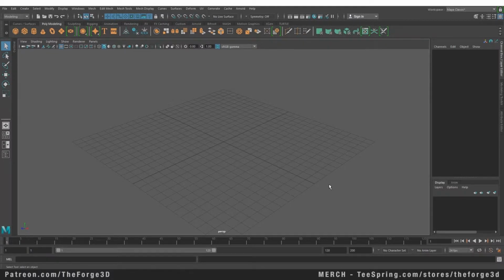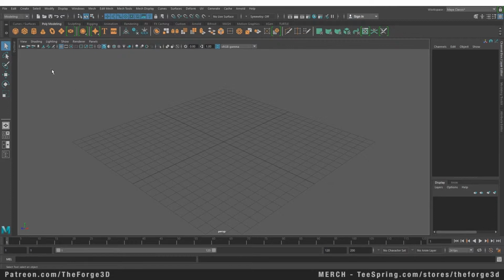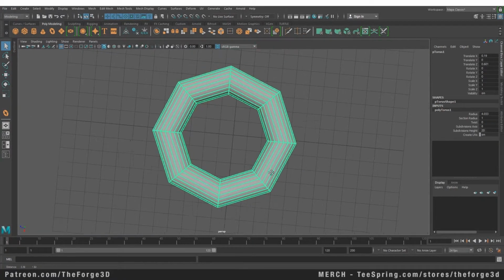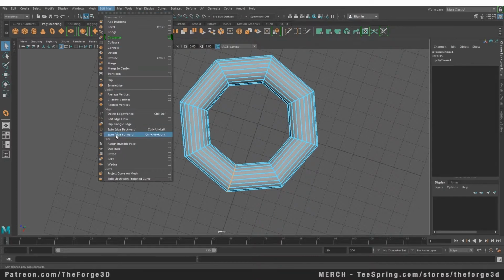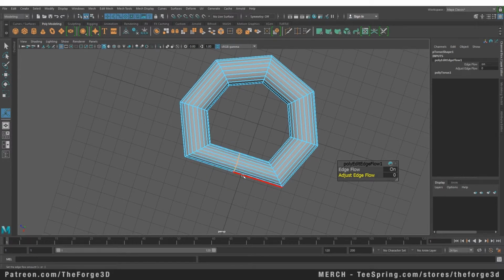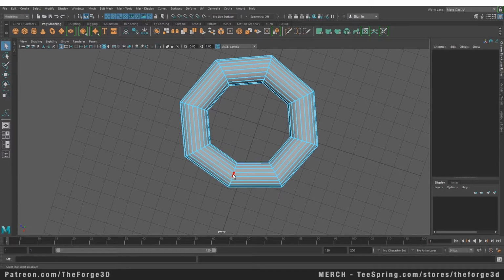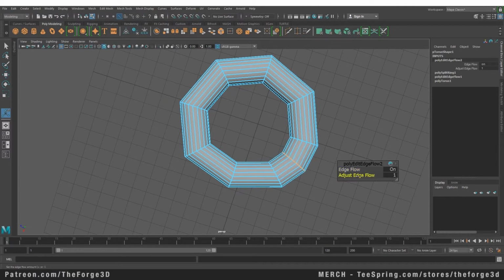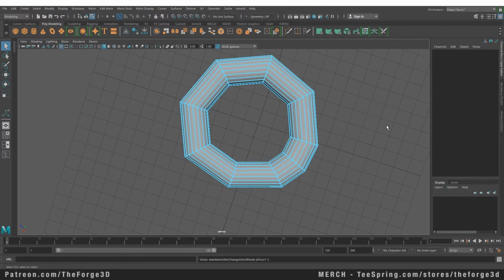MAYA MASTERCLASS 24 - How to use the Edit Edge Flow tool ( BEGINNER TUTORIAL )